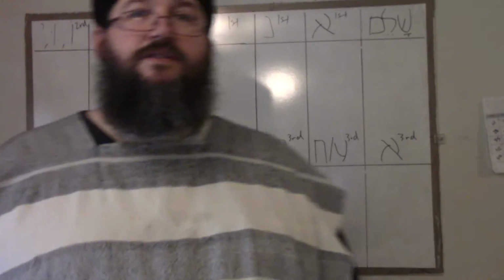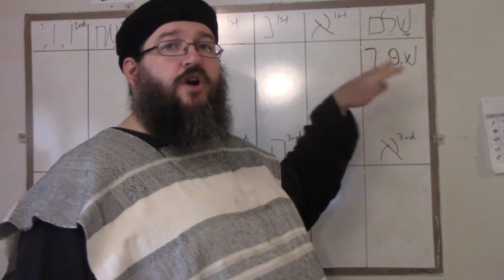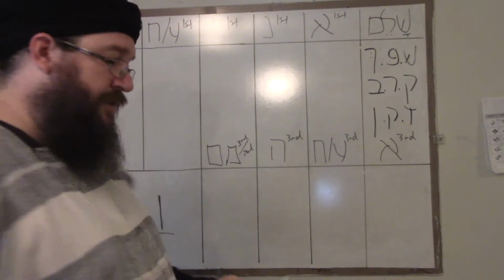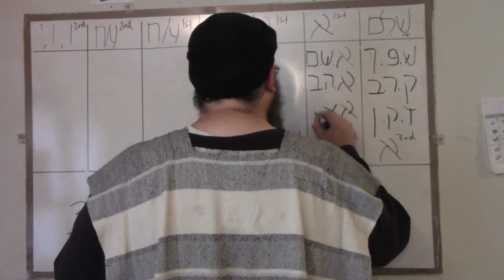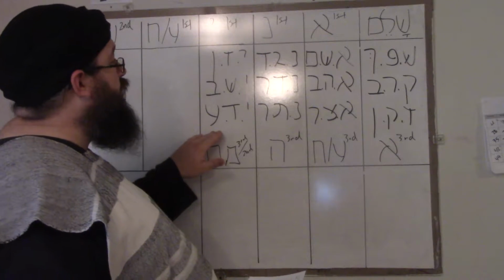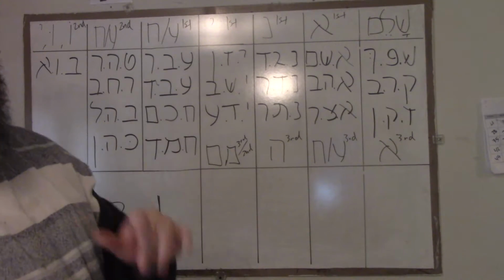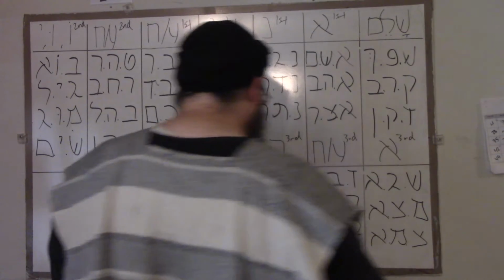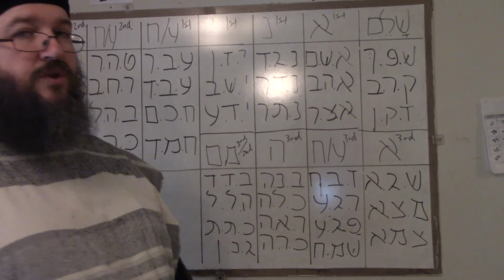Verb Morphology Help